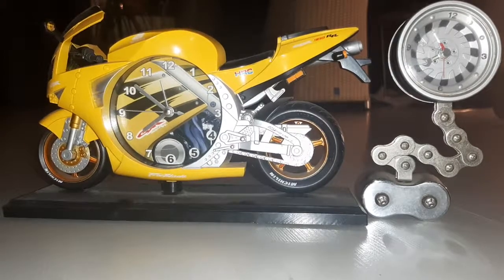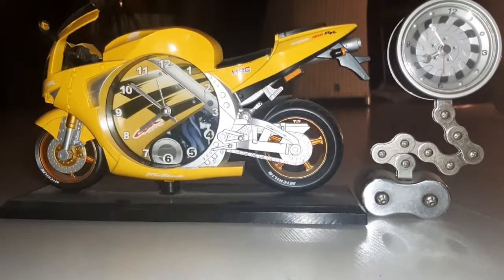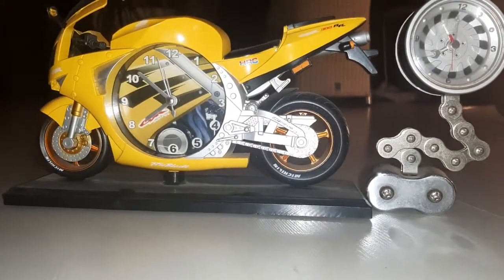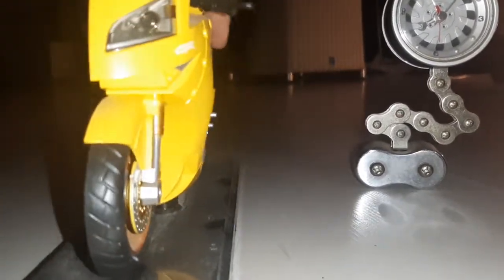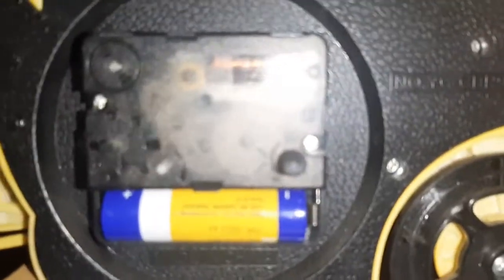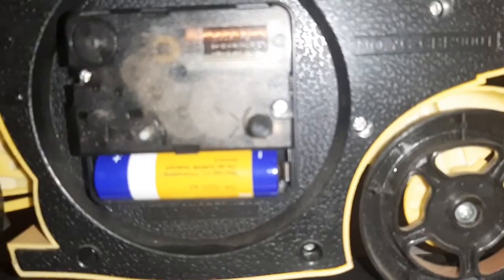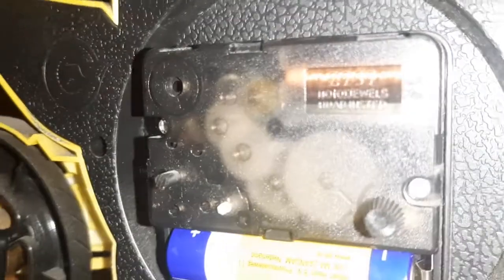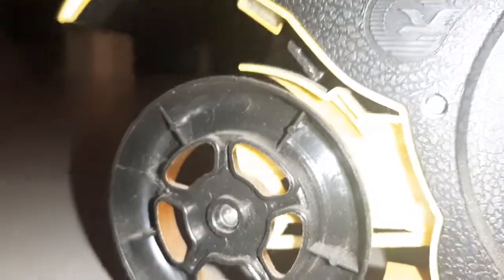continuously running Clock Stepper Motor (no click sound)